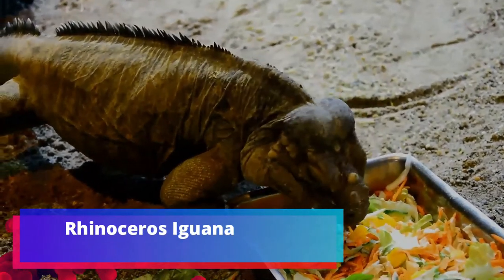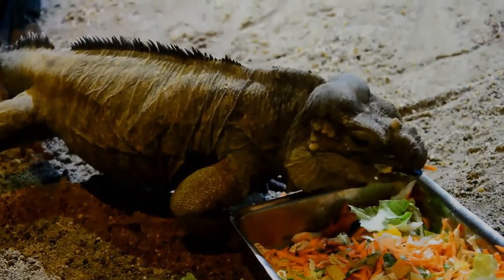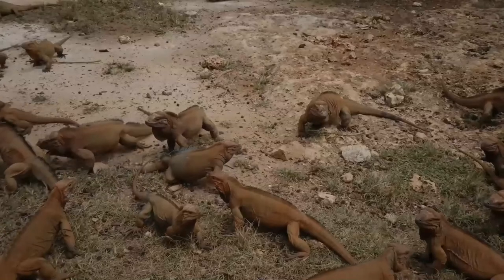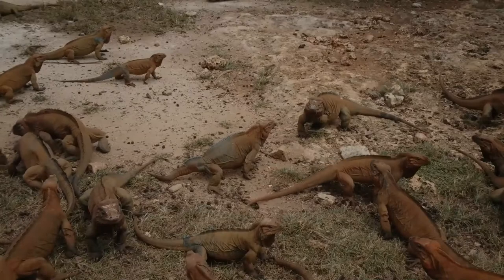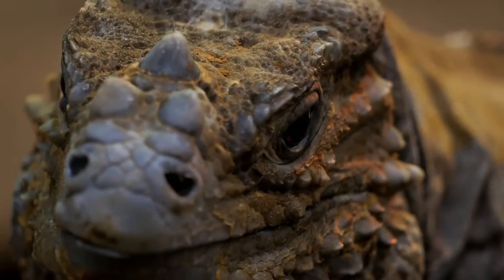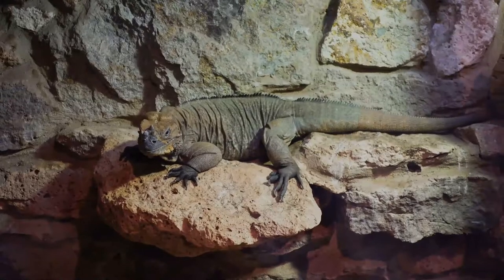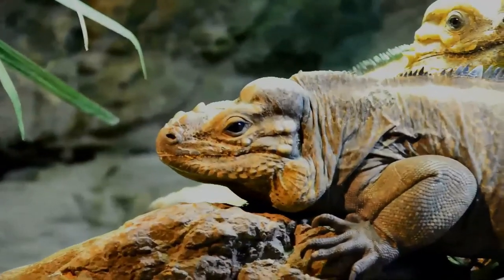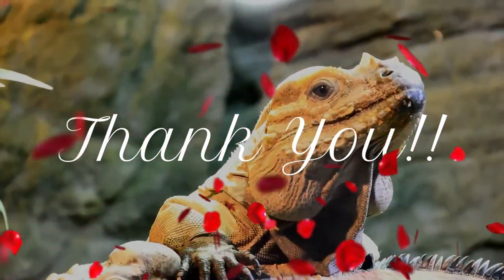Rhinoceros Iguana facts🦎 endangered iguana that is endemic to the Caribbean island of Hispaniola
The rhinoceros iguana is an endangered species of iguana that is endemic to the Caribbean island of Hispaniola and its surrounding islands. It is a large lizard, and skin colours range from a steely grey to a dark green and even brown. Their name derives from the bony-plated pseudo-horn or outgrowth which resembles the horn of a rhinoceros on the iguana's snout.
Like other members of the genus Cyclura, it is a large-bodied, heavy-headed lizard with strong legs and a vertically flattened tail. A crest of pointed horned scales extends from the nape of their neck to the tip of their tail. Their color is a uniform gray to brown drab. These animals are cold-blooded, meaning they need external sources to heat themselves. Rhinoceros Iguanas move as the sun shifts in order to get optimal internal temperature.
Although quick to flee when attacked or threatened, they will aggressively attack by biting and repeatedly striking with their thick tail if cornered. It is a species that is vibrant in comparison to other species. If someone was trying to look for them to be a house pet they would be goods ones. With their vitality and attitude they make it interesting for the owners. However, even though they look menacing with the scales and horns they are more calm than the blue or green iguanas. It is primarily herbivorous, consuming leaves, flowers, berries, and fruits from different plant species.